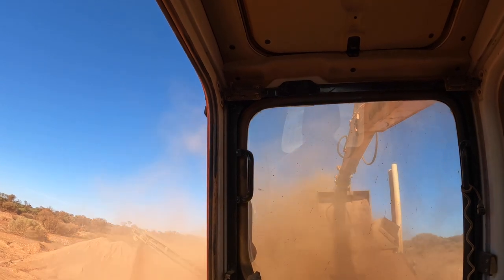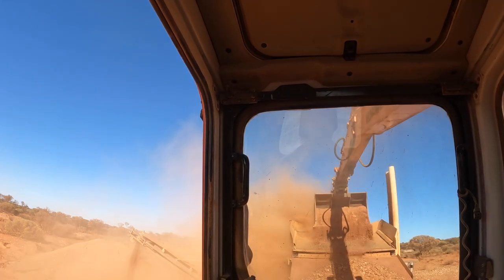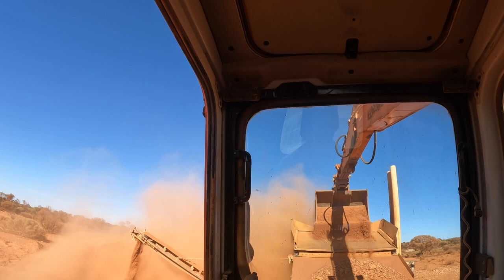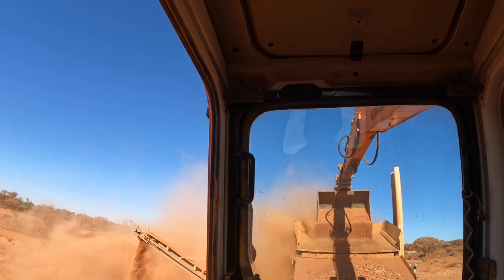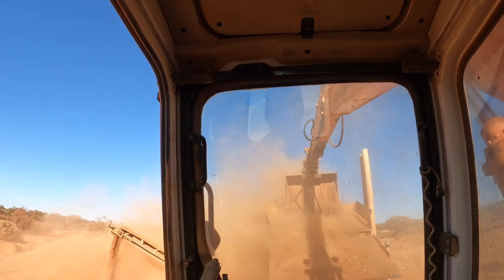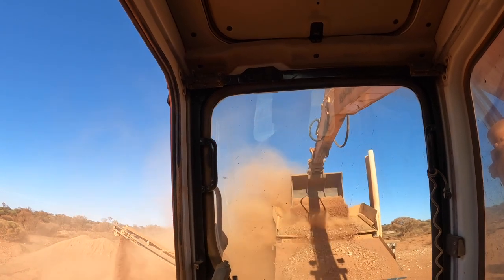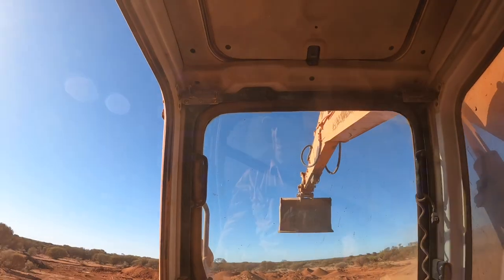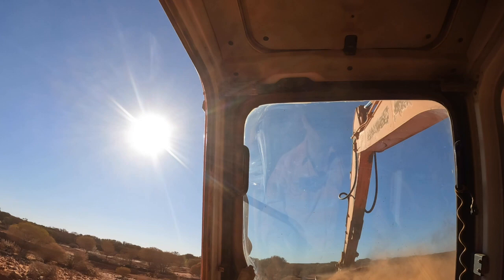Blowing in the wind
A lovely Sunday morning feeding Tiny.